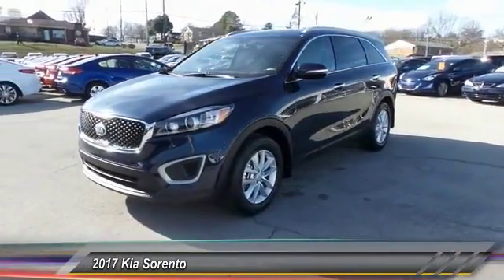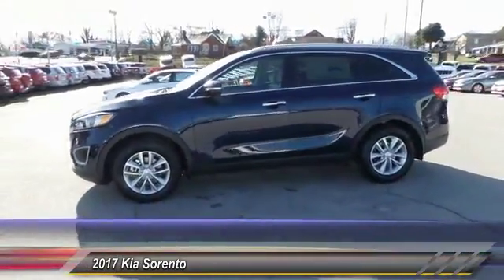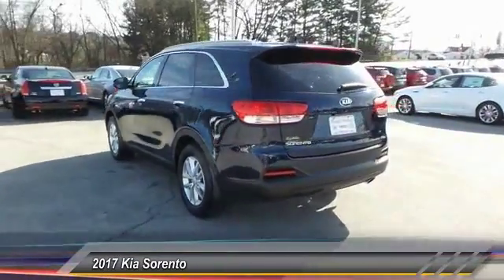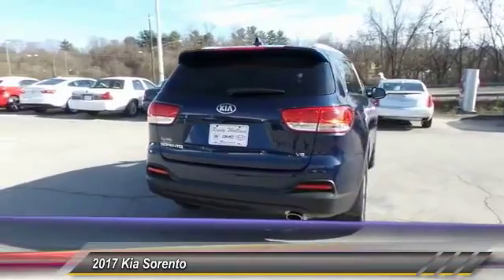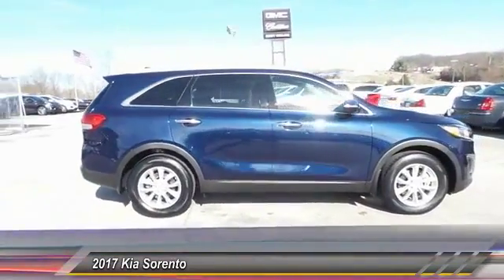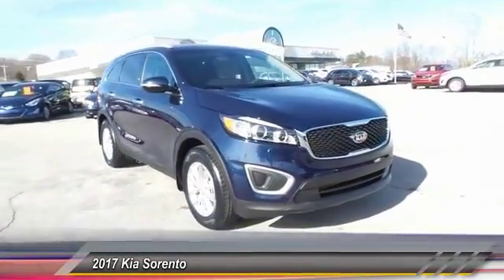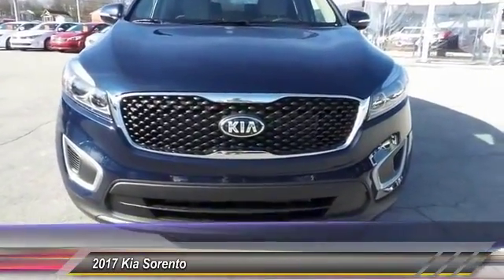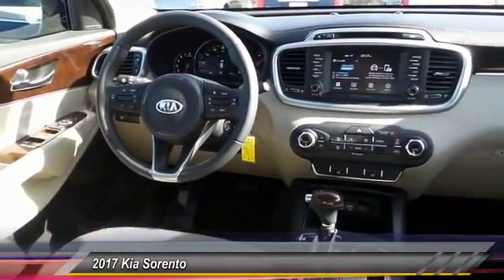2017 Kia Sorento New • Rusty Wallace Auto • Morristown, TN • Live K4967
2017 Kia Sorento LX V6

NOTITLE